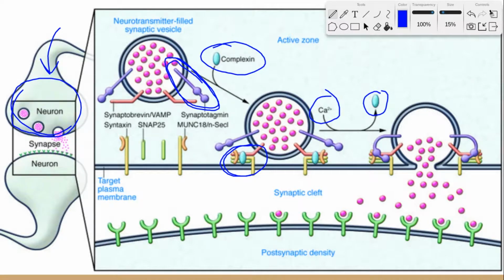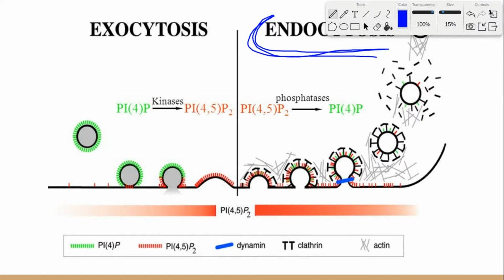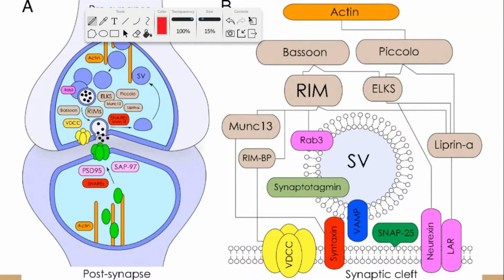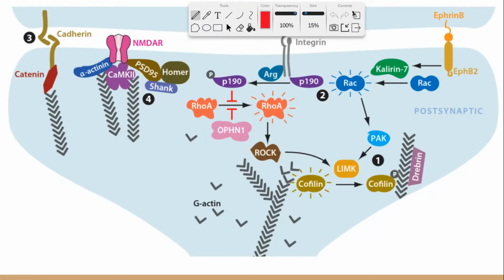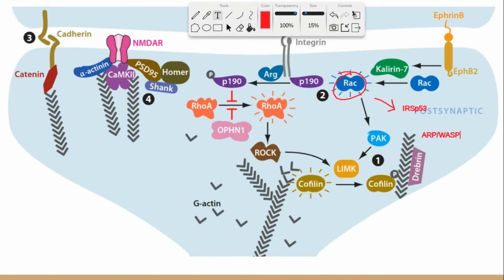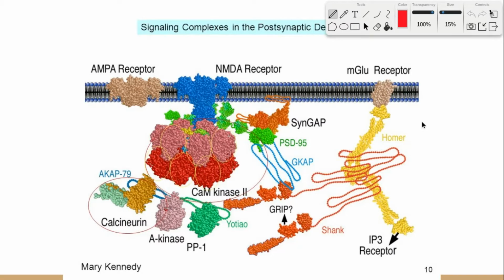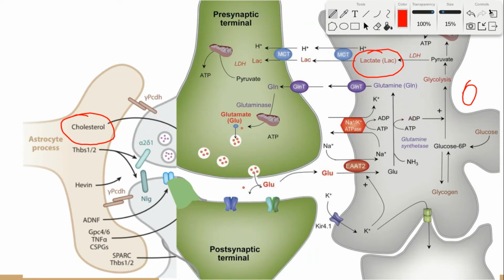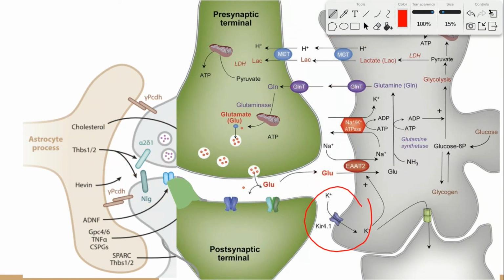Synapse Lecture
@1:13 Synaptic Vesicle Fusion
@8:34 Synaptic Vesicle Recycling
@16:15 Active Zone
@22:30 Postsynaptic Density
@40:04 Astrocytes/Tripartite Synapse